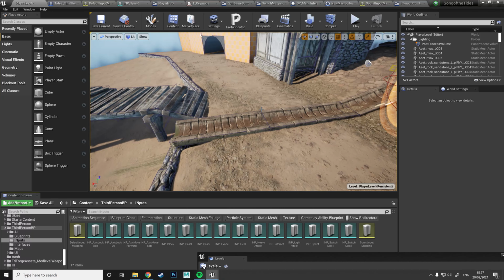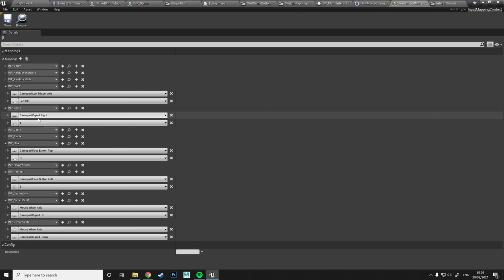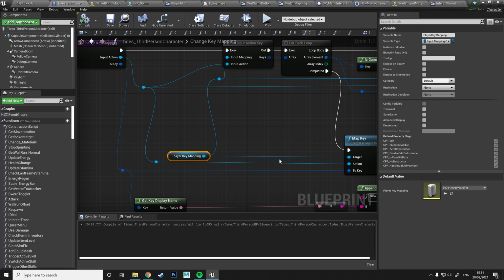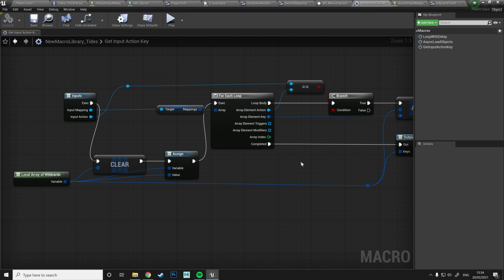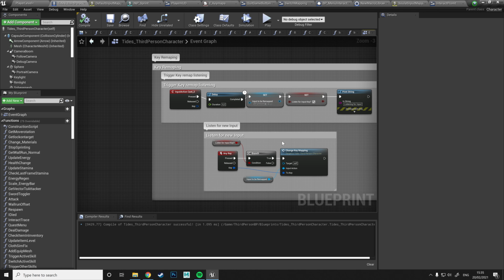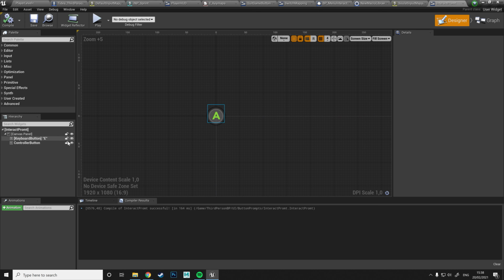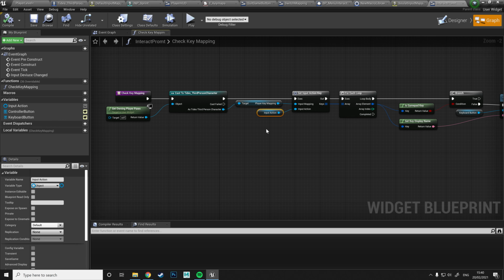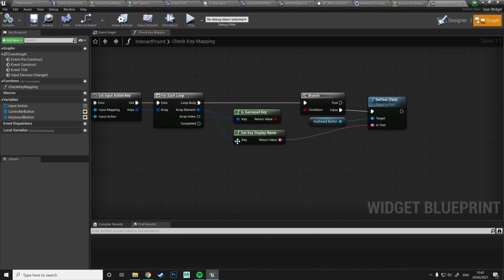UE4 Enhanced Input, Blueprint Keymapping + Keymapped UI Widget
00:00 Introduction
00:22 Enable Plugin & New Filetypes
02:12 Rebinding Keys
07:48 Updating the Widget
10:07 Demonstration
10:57 Outro

Since there is almost no documentation on this extremely useful plugin I'm hoping this can help people understand how to use it. It really simplifies rebinding keys in blueprint a lot while still being incredible flexible.